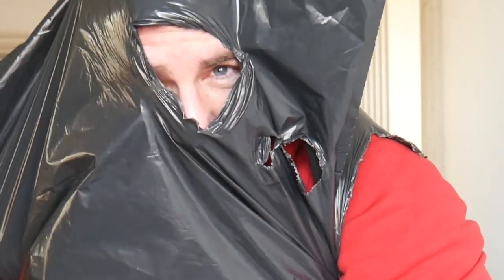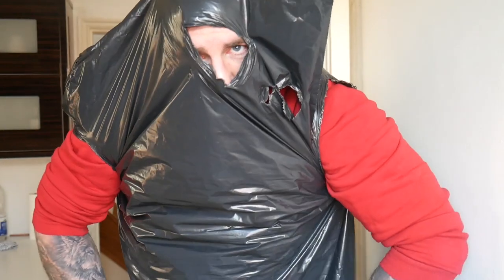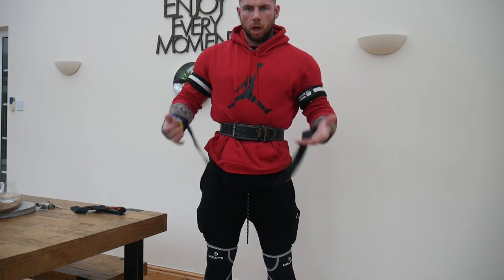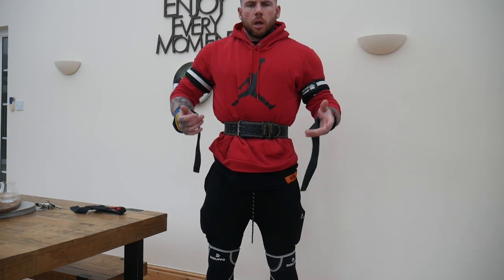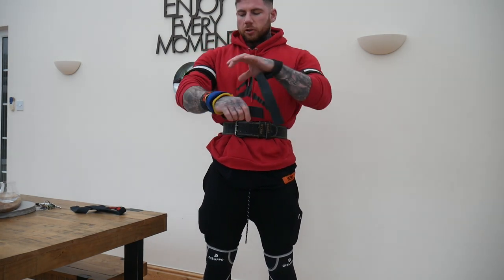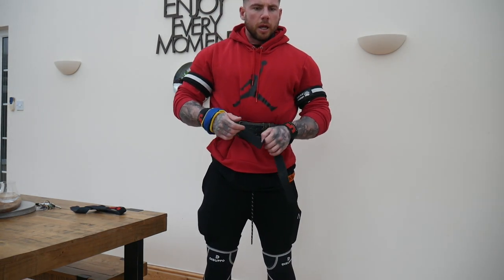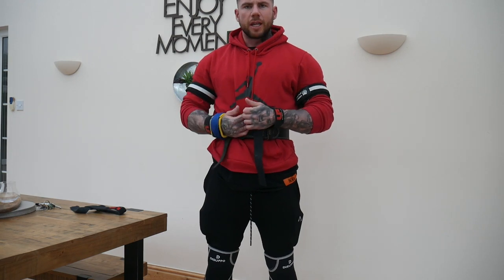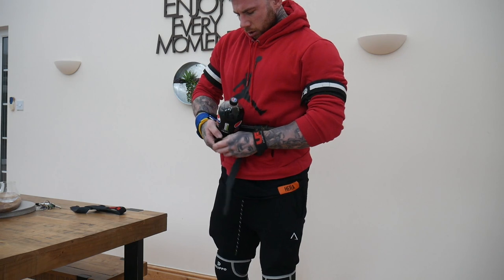SPOOF | DAY IN THE LIFE OF A QUARANTINED AMATEUR BODYBUILDER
We're back to visit our favourite amateur bodybuilder to see how life has changed now that he is in quarantine.

Does his pre-workout still work?
Is his training still as optimal?
Is muscle tissue being accrued?

In this day in the life vlog, we go behind the scenes to see what life is really like at home gyms up and down the country

👕 Biceps & Banter Clothing

🍩 FREE Dieting Guide

Enquire for 1-2-1 Online Coaching

🖥 Biceps & Banter Facebook Page